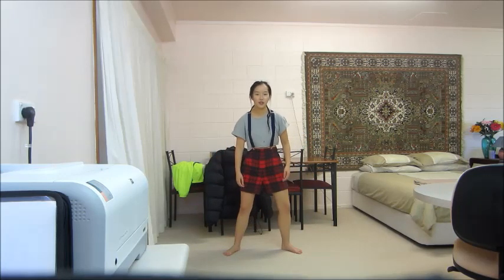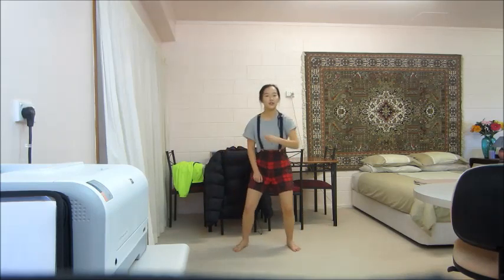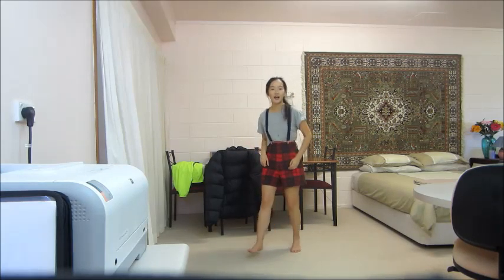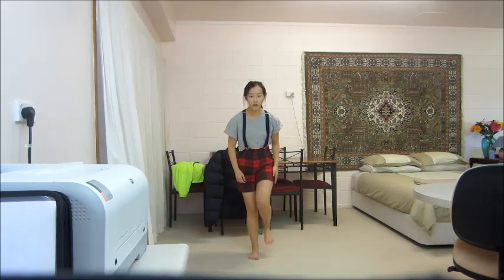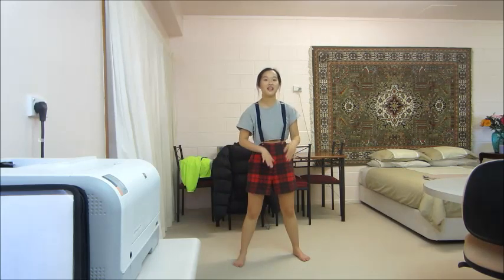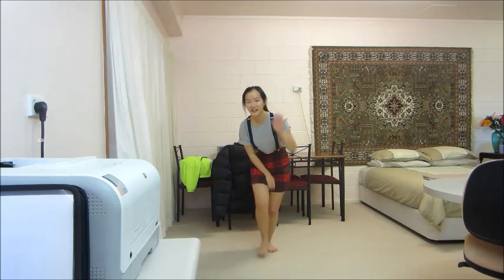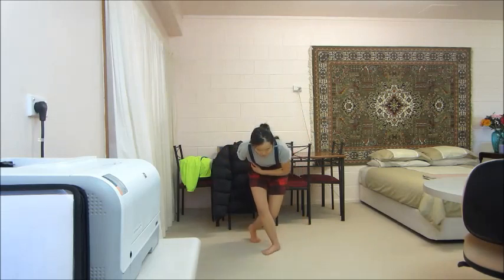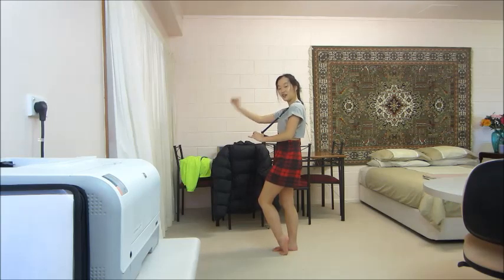SEVENTEEN(세븐틴) PT.6- VERY NICE/아주 NICE DANCE TUTORIAL (MIRRORED)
firstly, YES I REMEMBER THE BLACK AND WHITE FILTER AT THE BEGINNING THIS TIME
secondly FINALLY FINISHED THE TUTORIAL- so sorry for the sloppiness of the execution I wish I had more time to practise but this is the only space of time I have available for now as I have so much going on irl
but hopefully all of you have enjoyed this tutorial! better late than ever eheheh